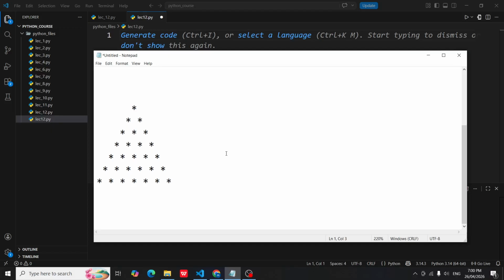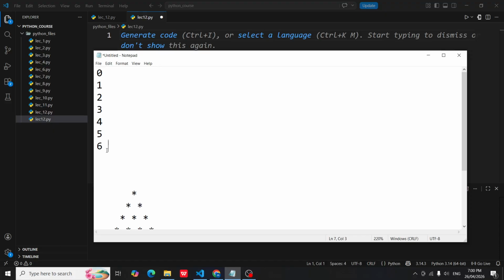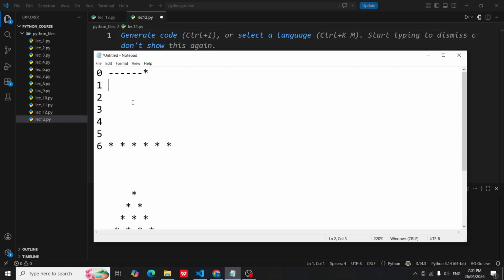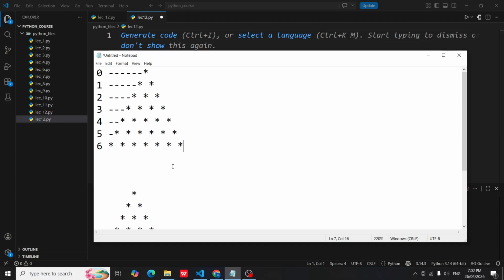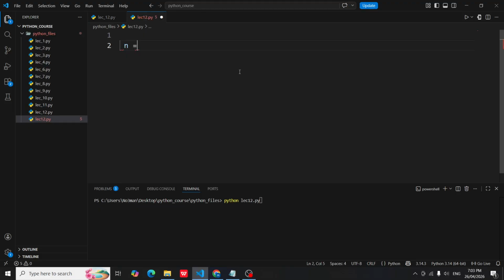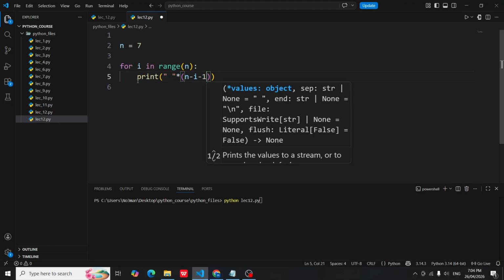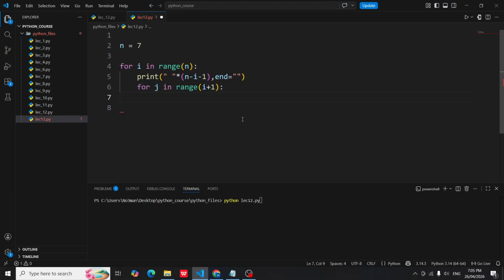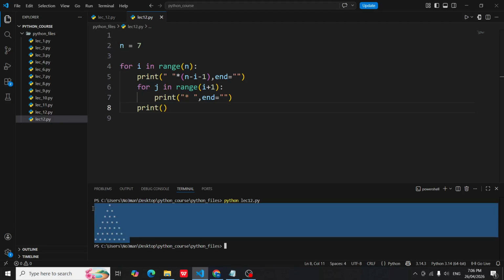12- For Loop Example || Learning Python From Scratch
Learning Python From Scratch
Python Tutorial

For Loop,example,pyramid,